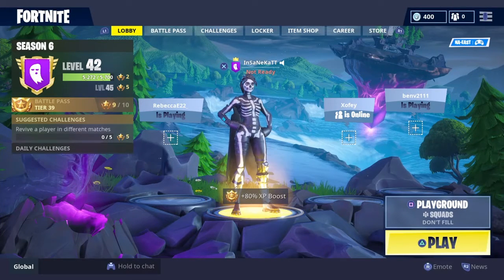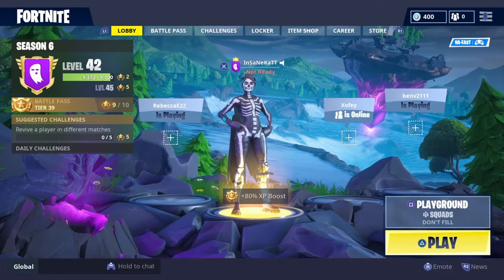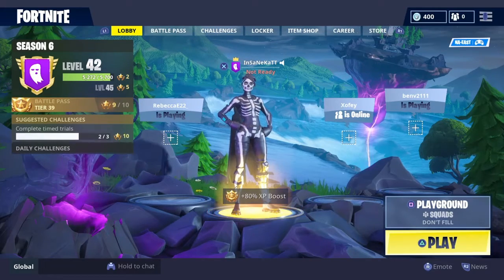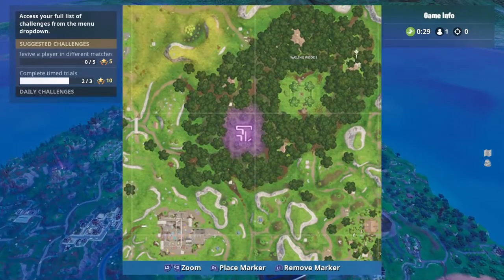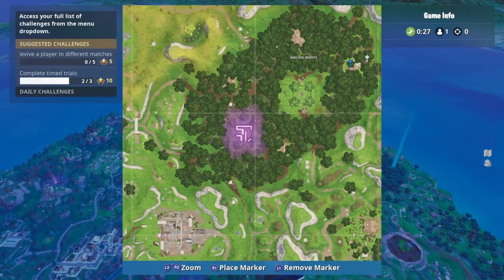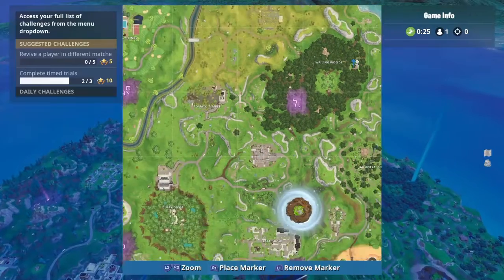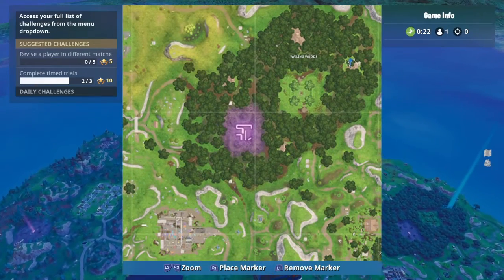[SEASON 6] FREE WEEK 3 SECRET BATTLE STAR LOCATION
Yo guys make sure to sub if your new!!